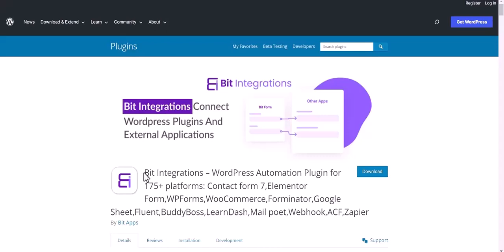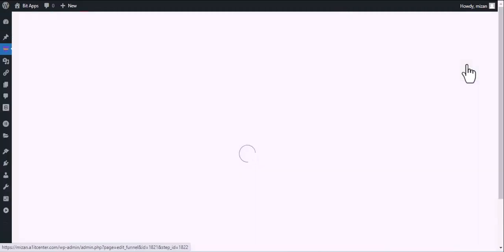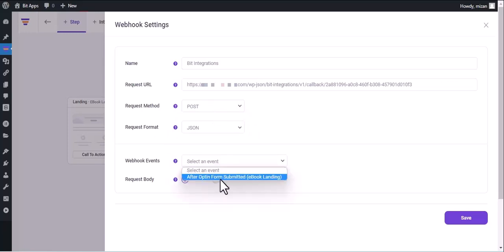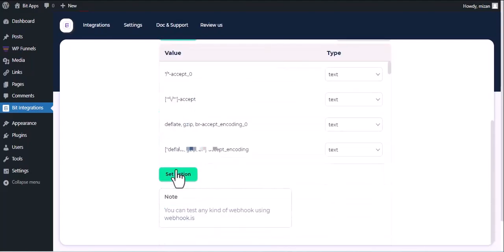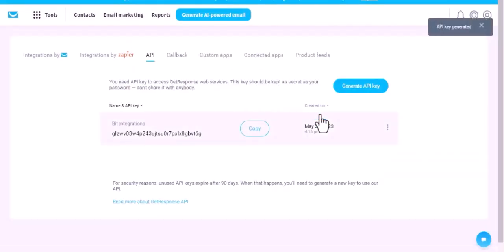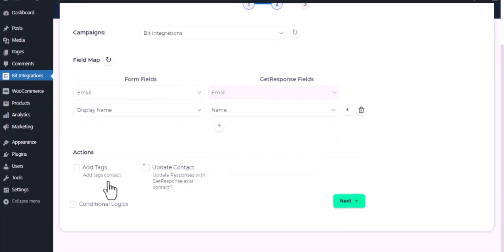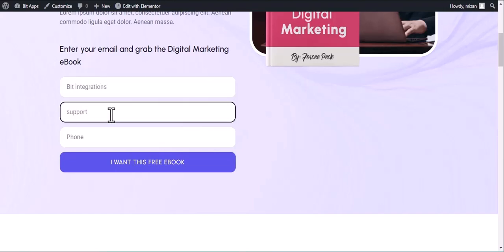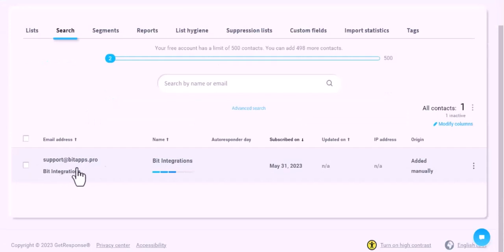Integrating WPFunnels with GetResponse | Step-by-Step Tutorial | Bit Integrations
Welcome to our latest tutorial where we dive into the world of seamless integration between WPFunnels and GetResponse, a powerful email marketing platform, all made possible by the Bit Integrations WordPress plugin.

Join us as we walk you through the step-by-step process of connecting WPFunnels with GetResponse using Bit Integrations. Discover how to effortlessly synchronize your form data with your GetResponse email marketing campaigns, taking your marketing efforts to a whole new level.

Key Highlights of the Tutorial:
✅ Comprehensive guide to integrating WPFunnels with GetResponse using Bit Integrations.
✅ Learn how the combination of WPFunnels and GetResponse through Bit Integrations can elevate your email marketing game.

Whether you're a marketer, business owner, or email aficionado, this integration empowers you to optimize and streamline your email marketing endeavors like never before. Don't miss out on our comprehensive tutorial on integrating WPFunnels with GetResponse using Bit Integrations.

📹 Ready to enhance your email marketing strategy? Watch our tutorial on integrating WPFunnels with GetResponse using Bit Integrations, and revolutionize your email campaigns today. 🚀